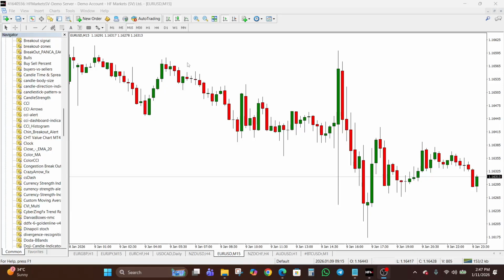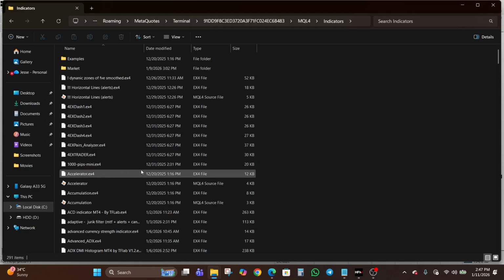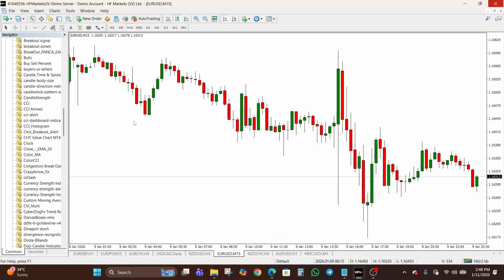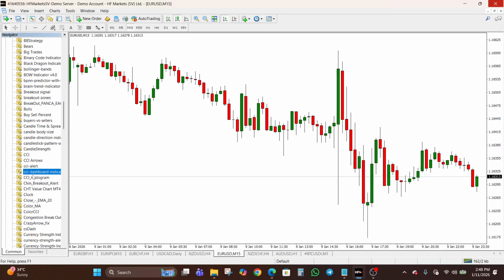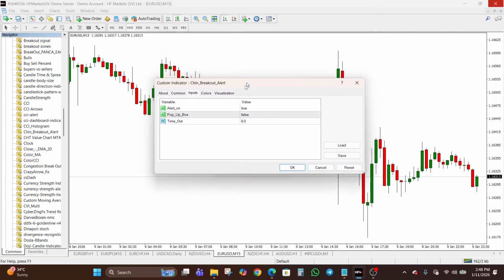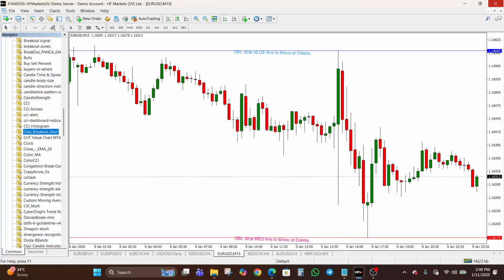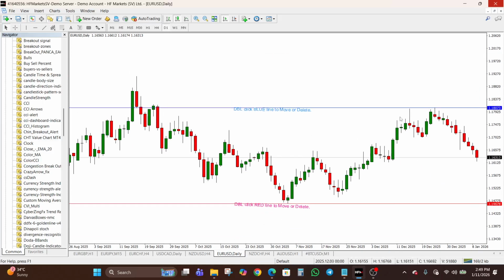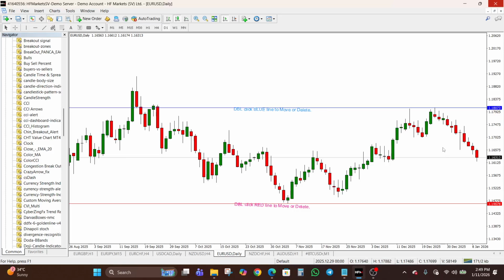Catch Explosive Moves Early with Chin Breakout Alert for MT4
Stay ahead of strong price movements with the Chin Breakout Alert for MT4. This alert-based indicator detects real-time breakouts from key zones, helping you react instantly, avoid late entries, and capture high-momentum trading opportunities.